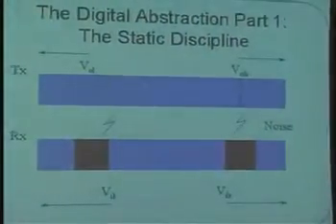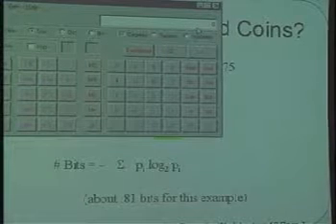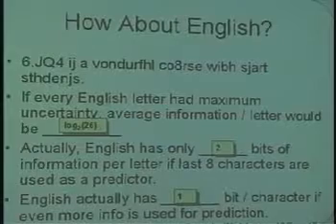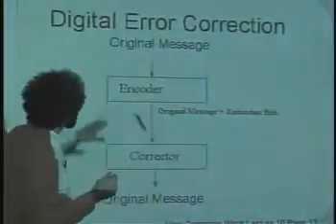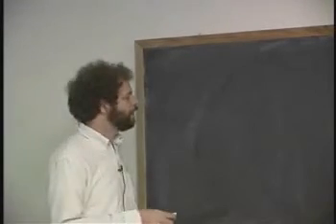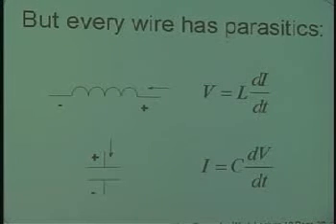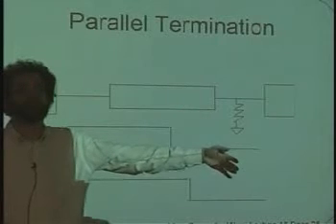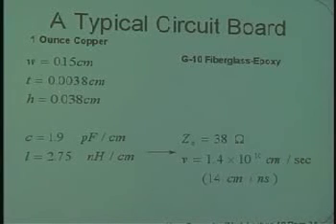How Computers Work Lecture 10